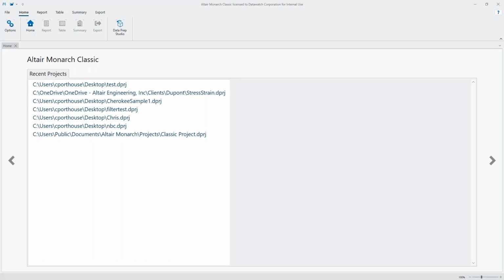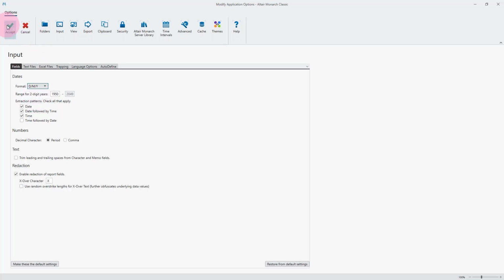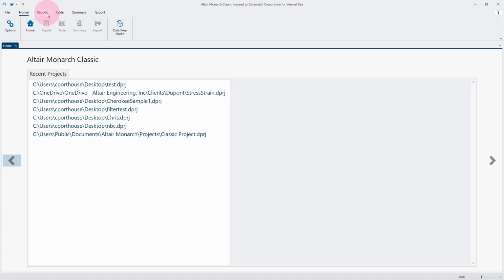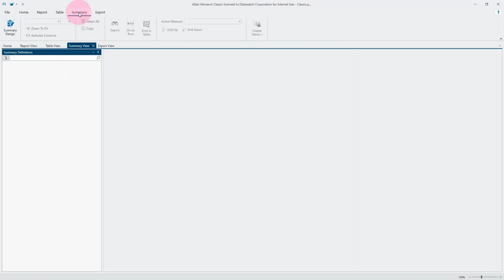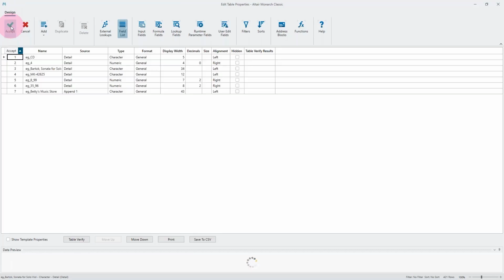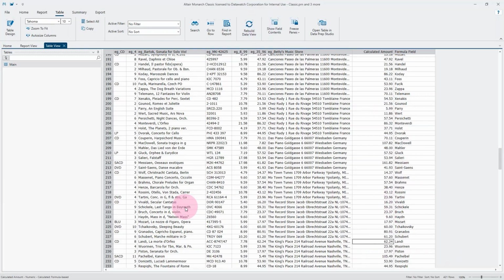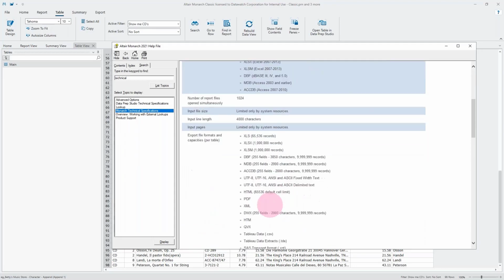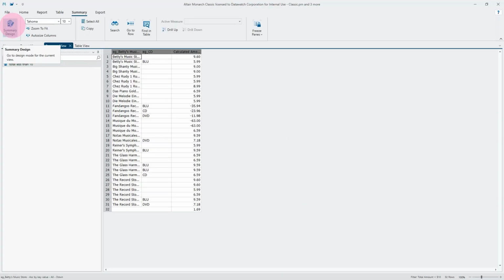Ask The Expert Monarch Series March 8 2022